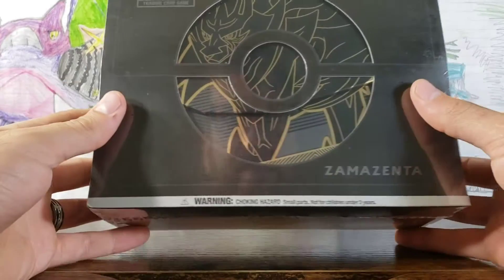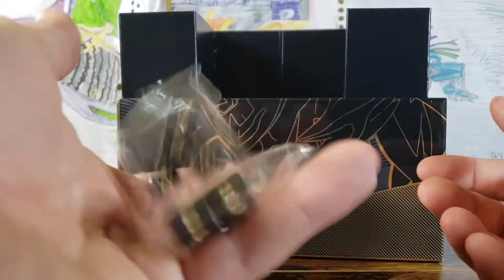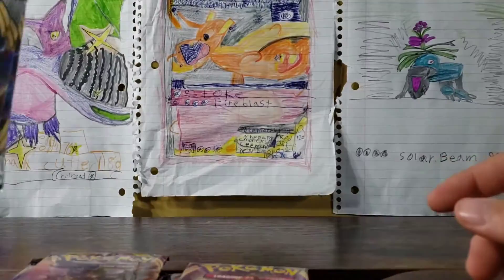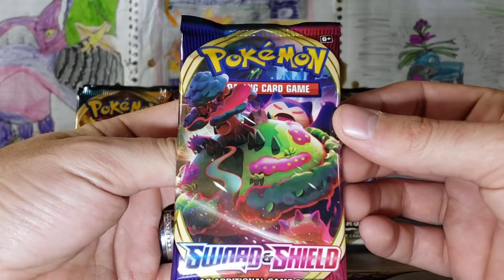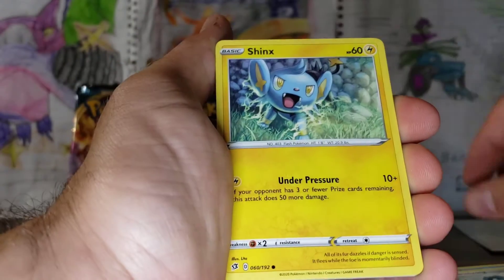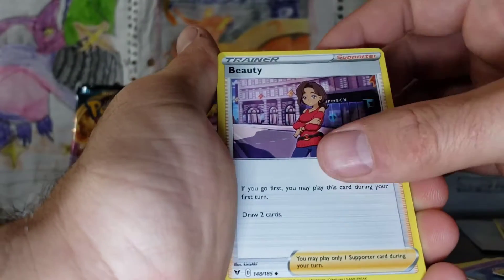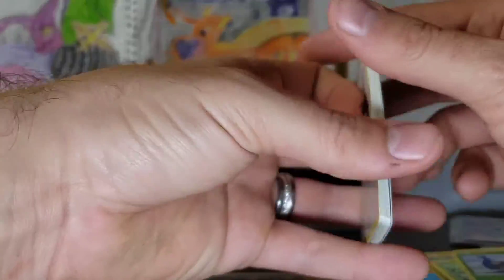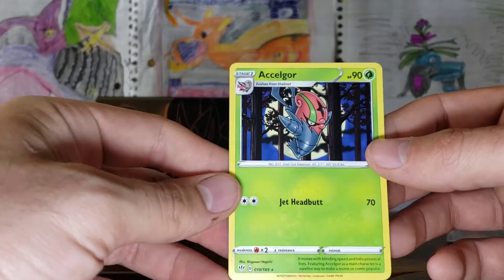Zamazenta ETB plus unboxing! AMAZING for the $$$$